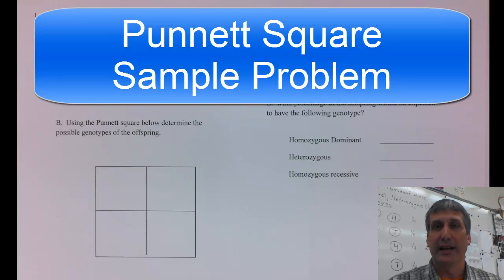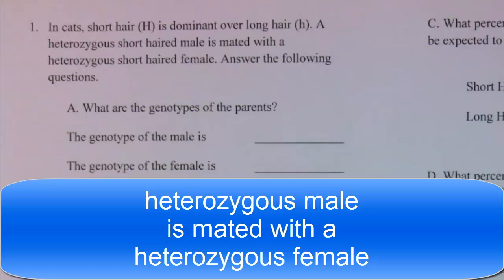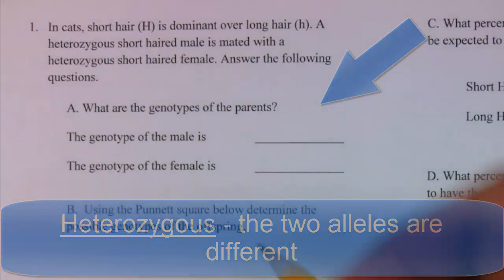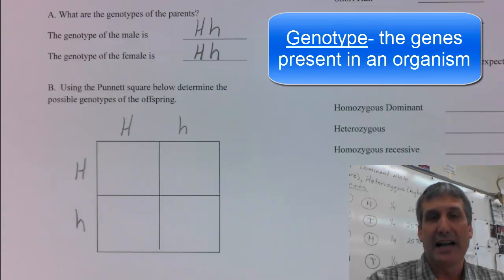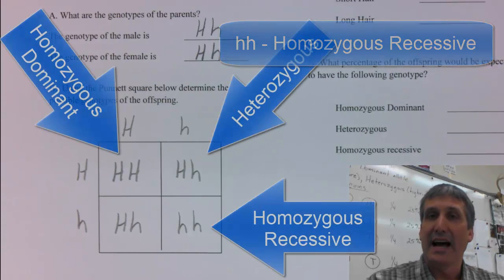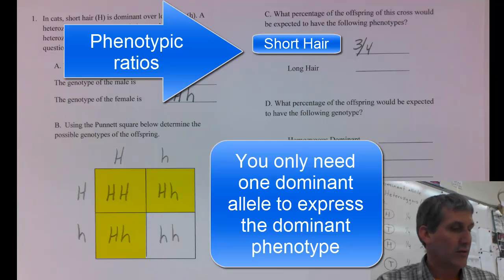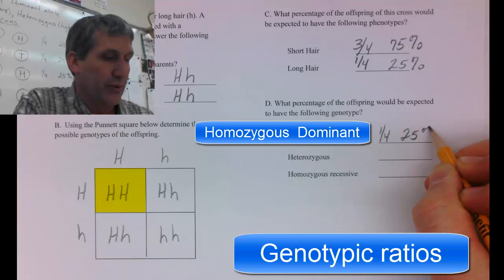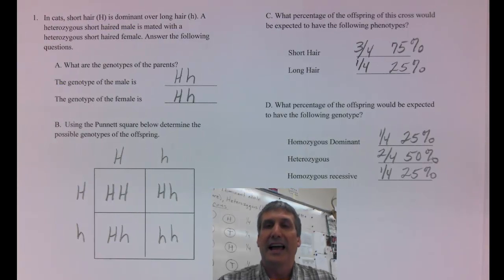Punnett Square Sample Problem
The video goes over how to use a Punnett square to determine the possible genotypes of offspring if you know the genotypes of the parents. It uses the single gene trait of hair length in cats.